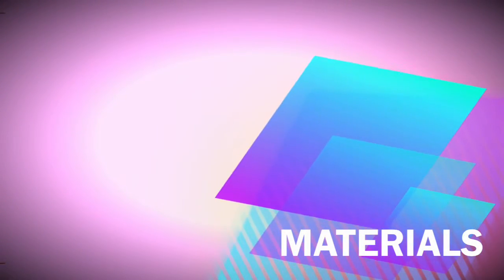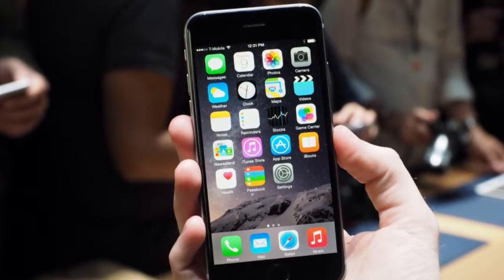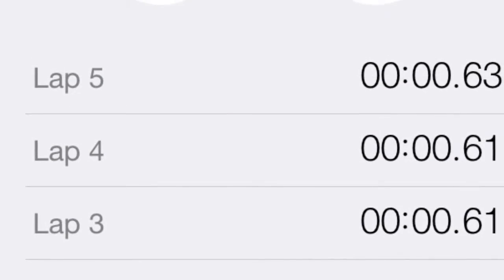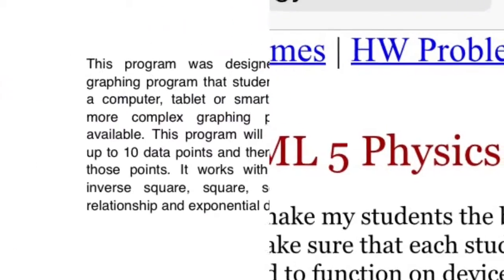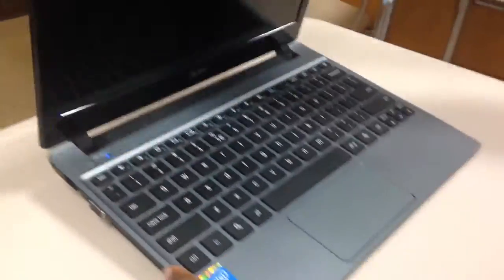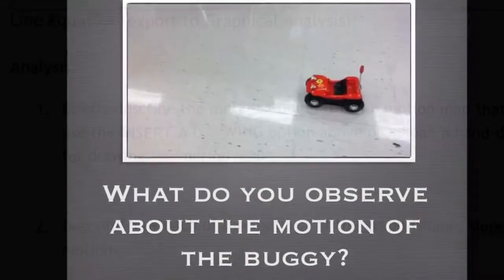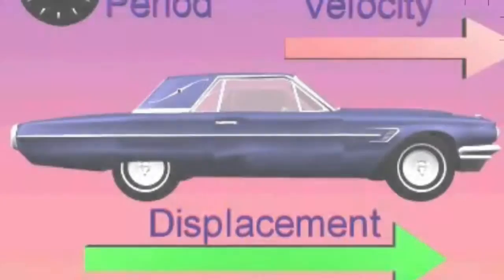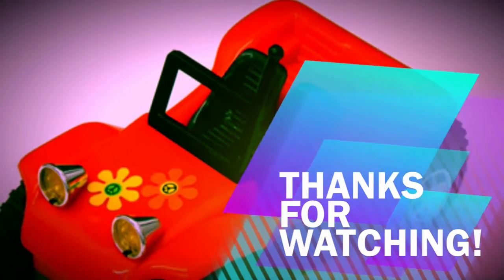Lab 2: Motion Buggies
Tutorial on how to complete the Motion Buggy Lab- Constant Velocity

Video and Lab by: Hope, Brian, Katherine, Eileen, and Brivia